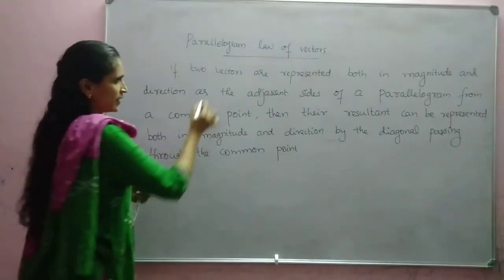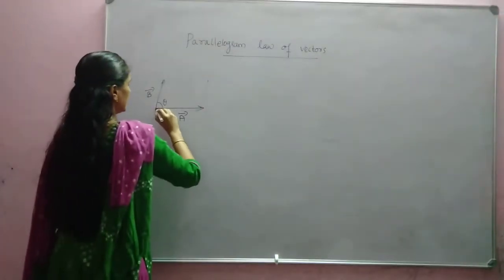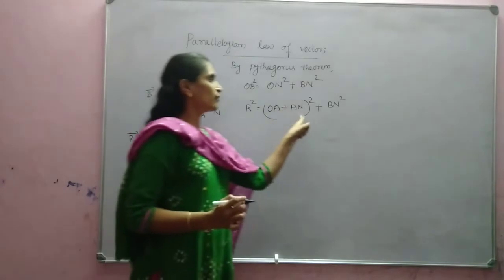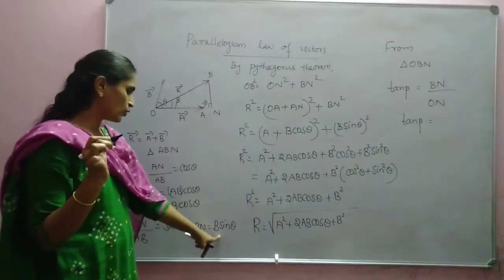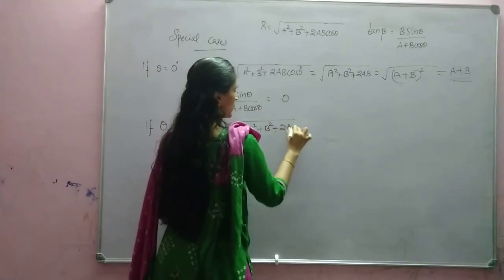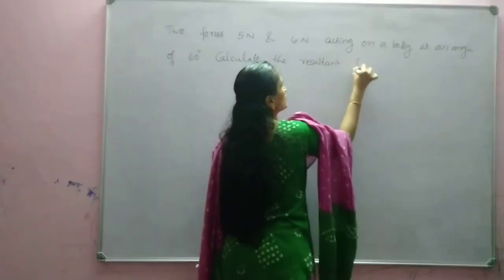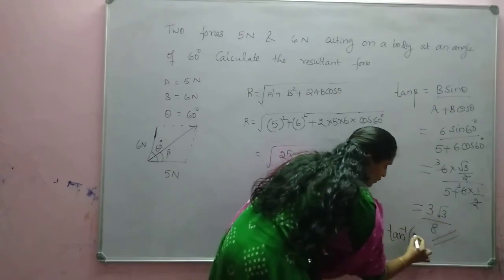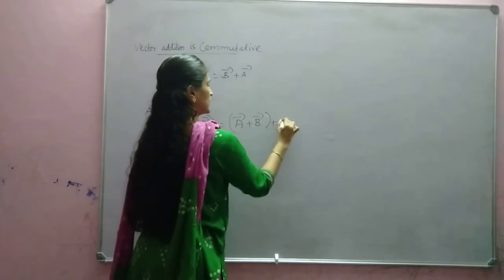Parallelogram law of vector addition and related problems